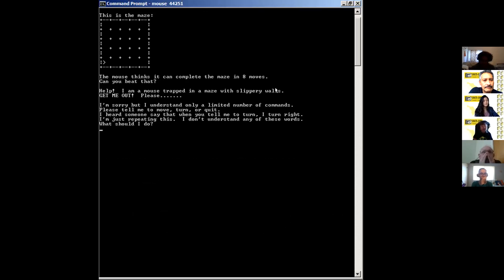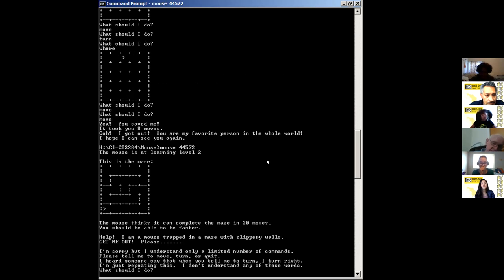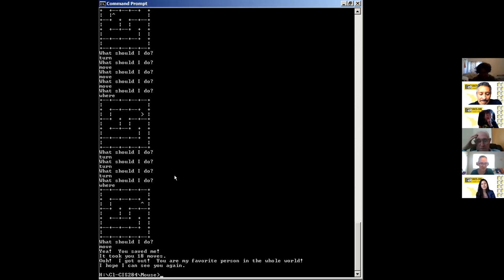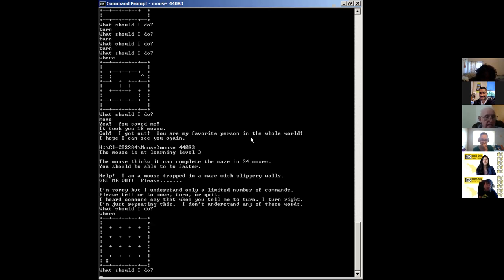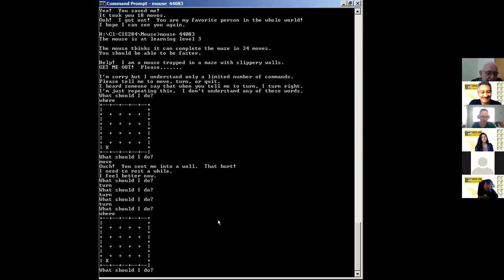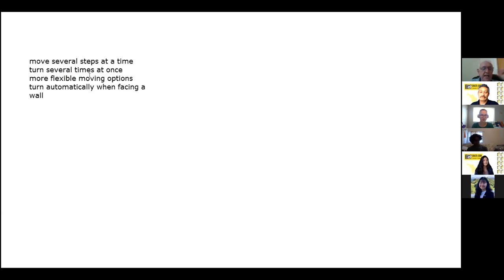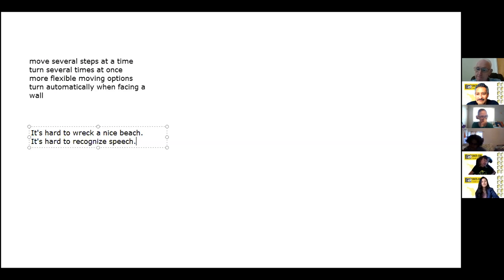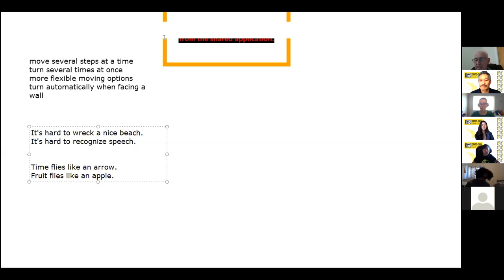COLTS-CON: Computer science presentation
Day 2 interest area presentation